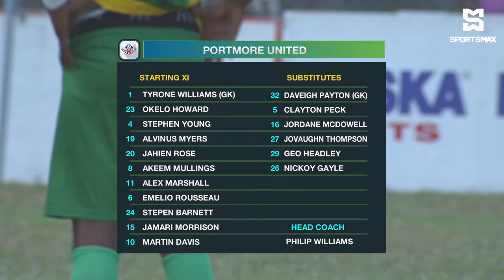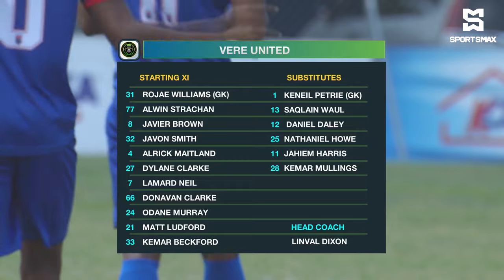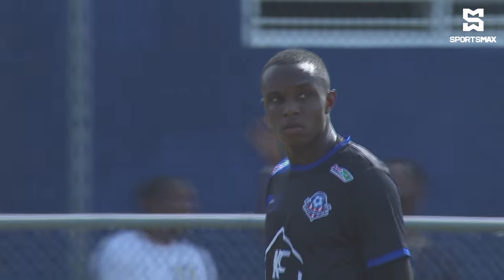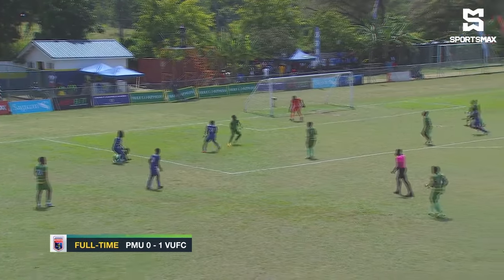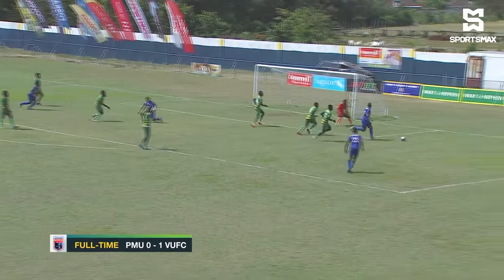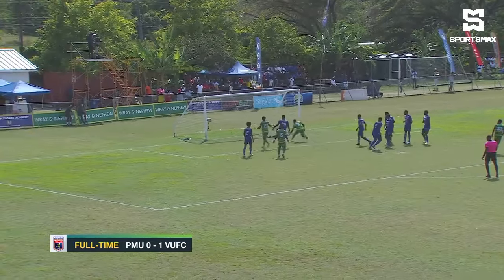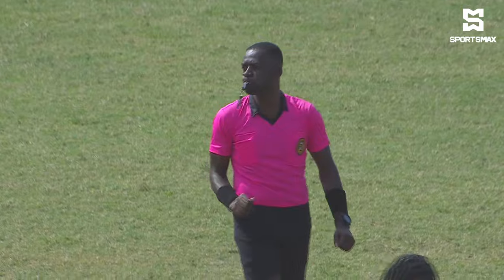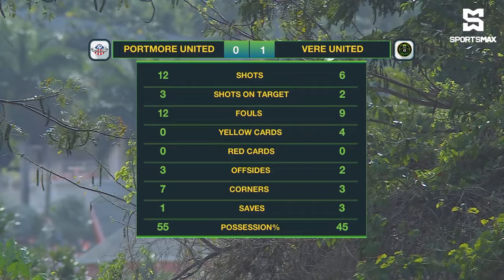Vere United FC win 1-0 vs Portmore United FC in exciting JPL MD24 matchup! | Match Highlights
SportsMax TV presents the Highlights of Portmore United FC vs Vere United FC in Jamaica Premier League, Matchday 24.